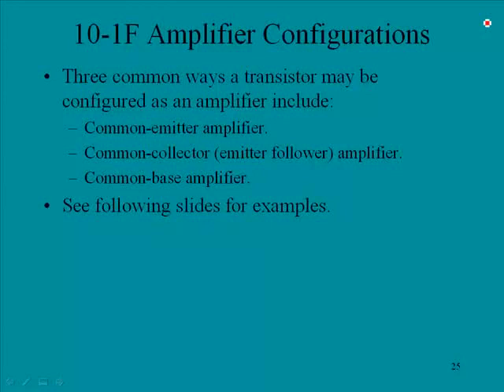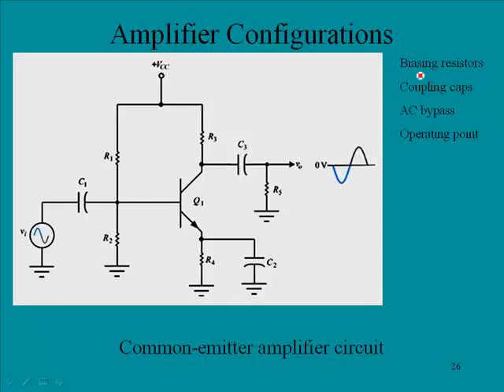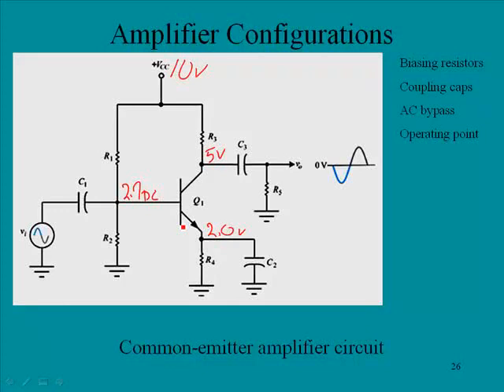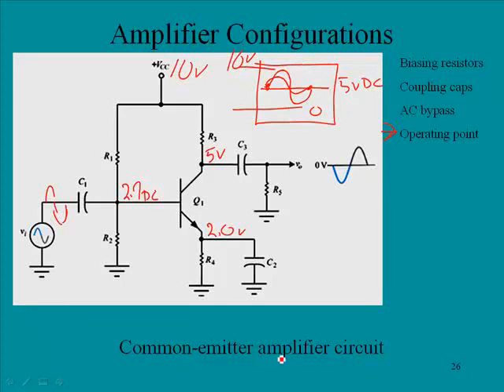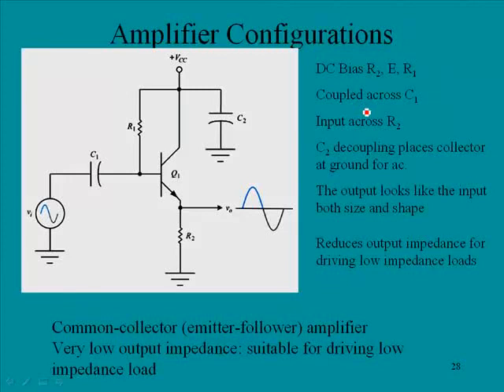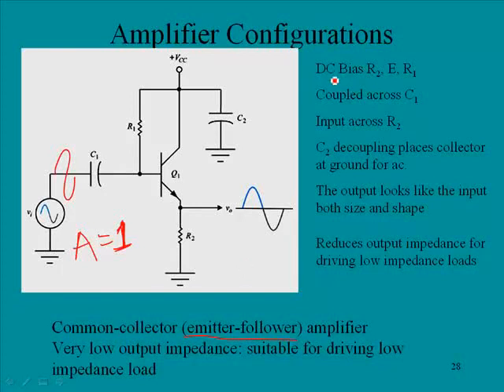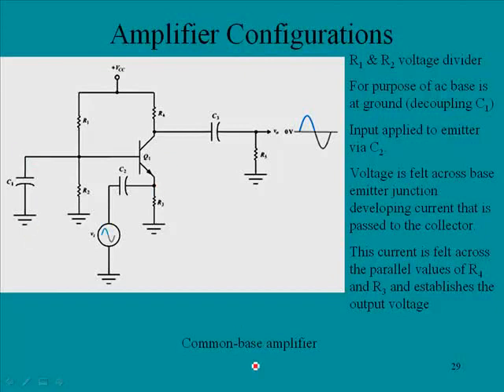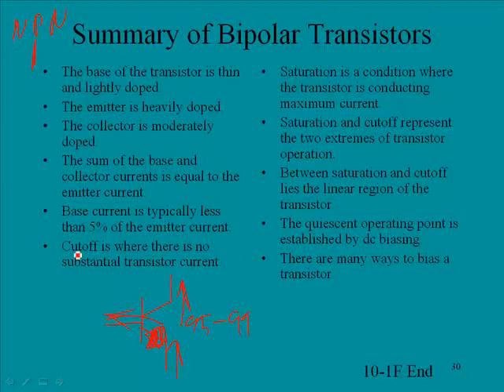10 1f Amplifier Configurations